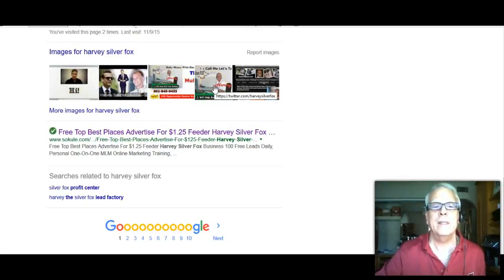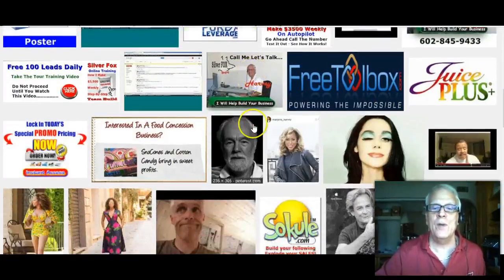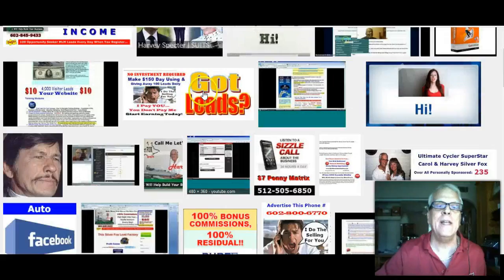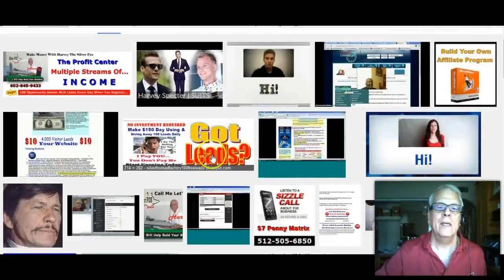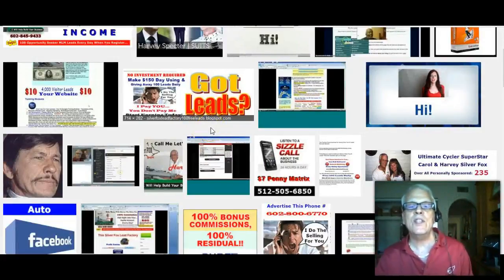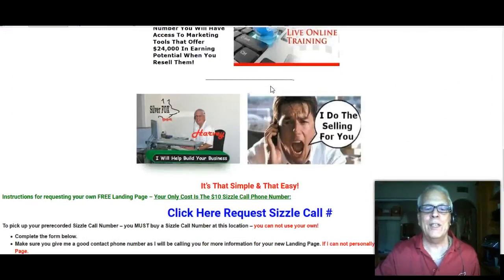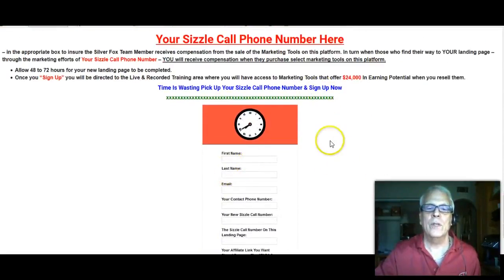I Post Your Skinny Body Care 50 Social Sites | Skinny Body Care Leads Training Review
I Do The Selling Your Skinny Body Care Business Opportunity Leads Training Reviews

I will build you a landing page (at no charge with YOUR Sizzle Call Number & Business Opportunities ) so you can now make $3,500 weekly on autopilot.
Use all of the marketing tools found on your Sizzle Call Marketing System platform to promote YOUR Sizzle Call Phone Number and landing page…
Sizzle Call Phone Number, Viral Email Signatures, Auto Bloggers, Auto Social Networking Sites Posters, Facebook Auto Poster, YouTube Video Top Ranking Software, Free Directories & Classifieds, Help Wanted Job Sites, Solo Ads, Bulk Email Marketing, Craigslist, Backpage, Business Cards & Postcards, Bulk Text Blasts, Auto Voice Drops, Auto Lead Generators, Powerful Funnel Systems, Road Side Bandit Signs, Tear Offs at Laundromats, Money Drop Cards, Pinterest Traffic Generator, and hundreds more advertising locations & techniques…

Those who are interested in your Skinny Body Care Business Opportunity will call your Sizzle Call Phone Number. If you wish I will contact them and do the selling for you.

It’s That Simple & That Easy!